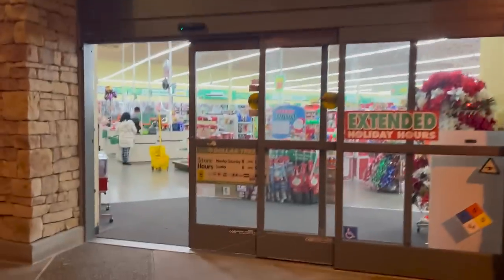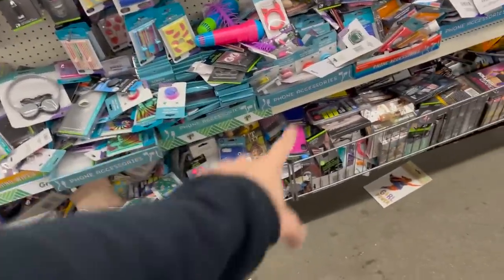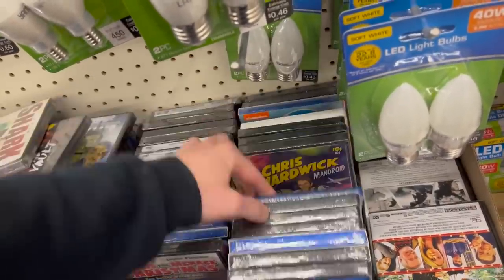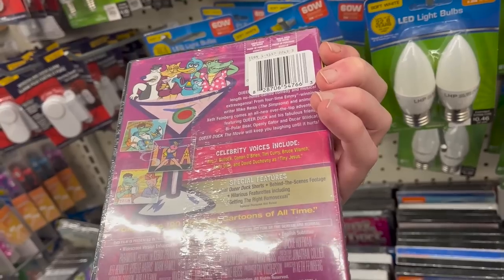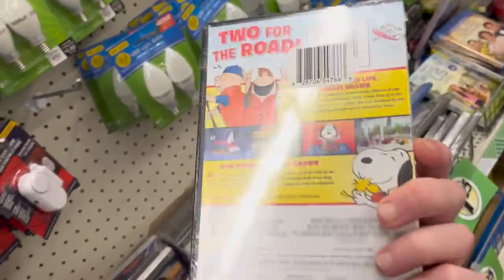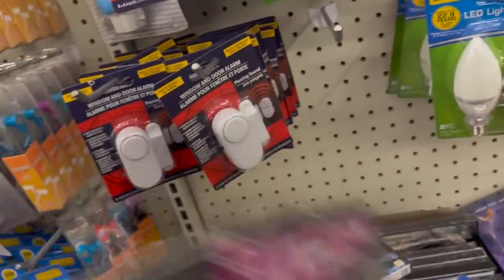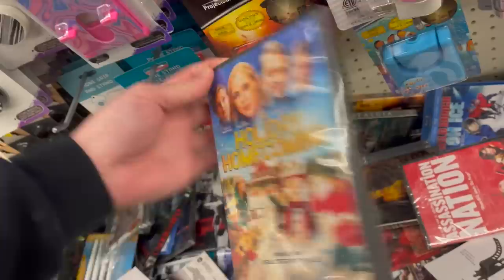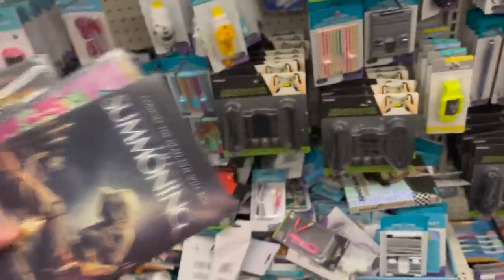Dollar Tree $1 Blu-ray & Dvd Hunting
My video where I go looking for the Dollar Tree 1 Dollar Blu-rays and one Dollar Dvds that are being sold now at Dollar Tree locations.

 -- Some New Dollar Tree $1 Blu-rays and Dollar Tree $1 Dvds I saw for sale today were :  Dark was the night Dvd, House at the end of the Street Dvd, Boyhood Blu-ray and Dvd, Florence Foster Jenkins Blu-ray, Nickelodeon Robot Invasion Dvd, Ghoststream One Blu-ray, Chris Hardwick Mandroid Dvd, The D Train Blu-ray, Apostles of Comedy Dvd, Hotel for Dogs Blu-ray, Queer Duck The Movie Dvd, Peanuts 2 Movie Collection Dvd, The Nearest Human Being Blu-ray, The Twilight Saga Breaking Dawn Dvd, The Lost Viking Blu-ray, Men and Work Dvd, The Summoning Dvd, Key and Peele Season 3 Dvd, Assassination Nation Dvd